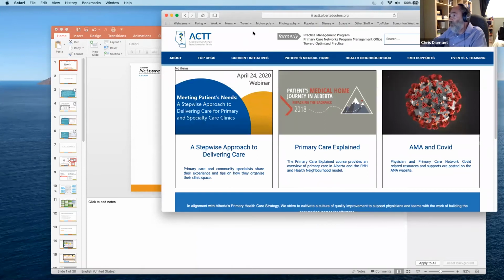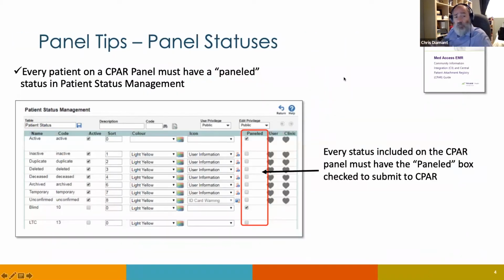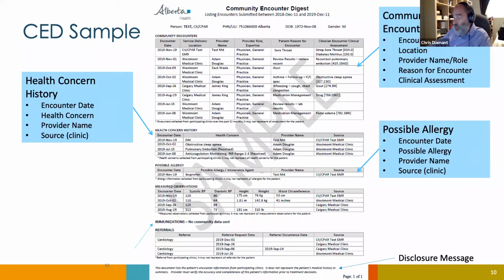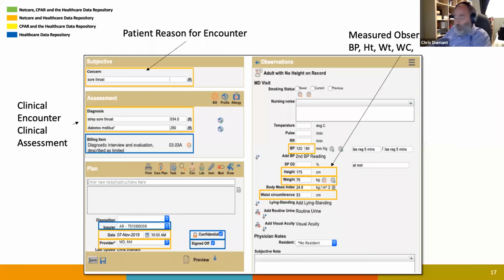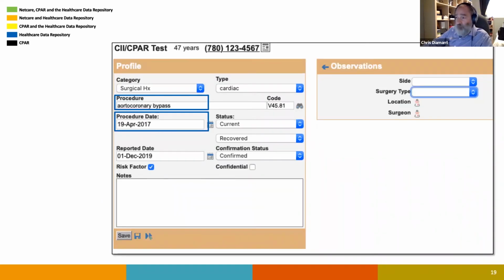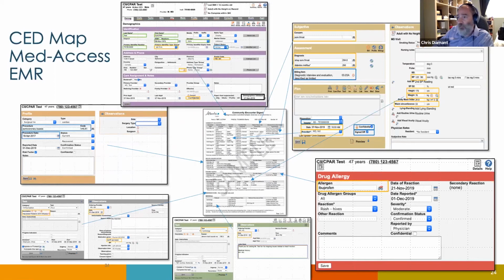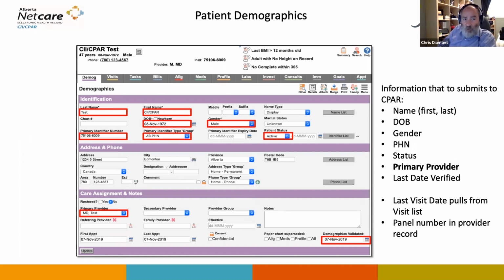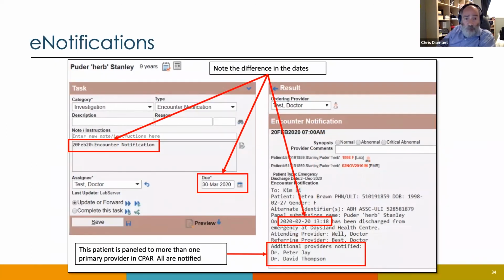CII-CPAR Med Access EMR Mapping